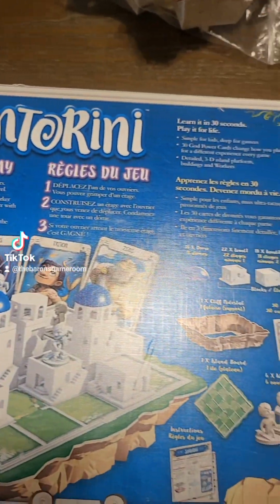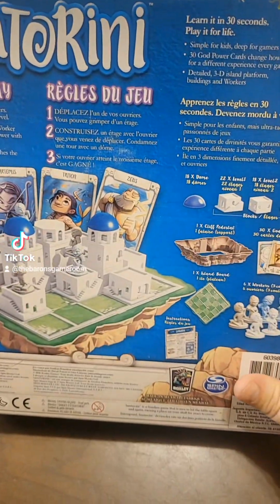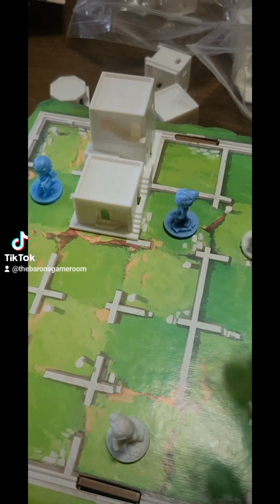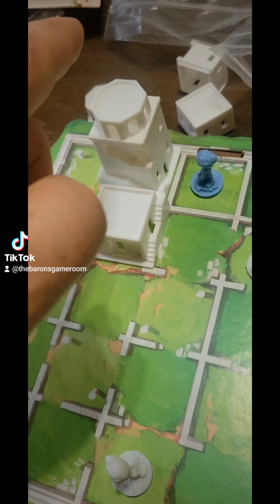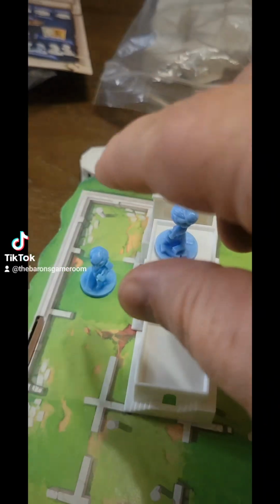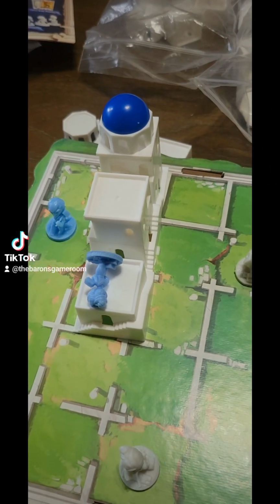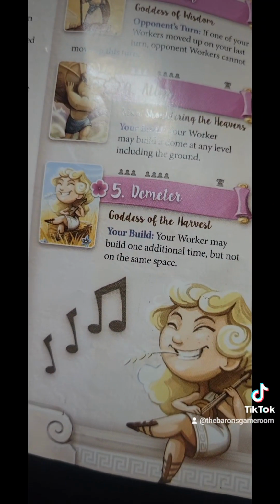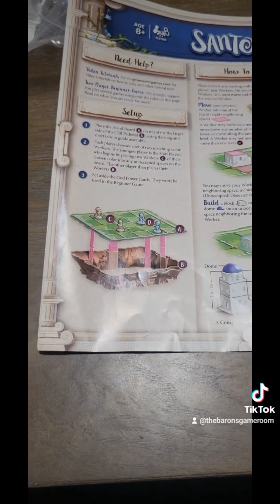The Baron Talks About Santorini!